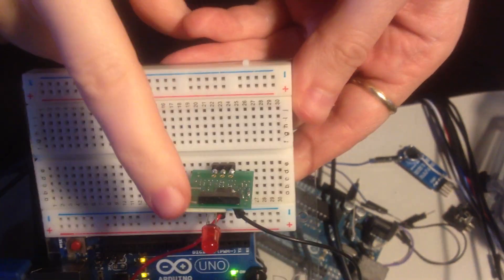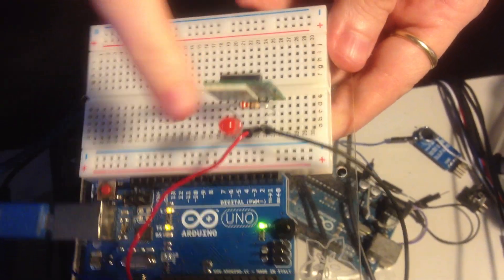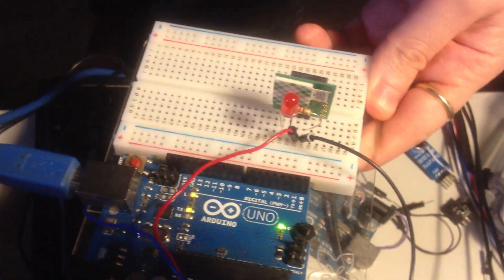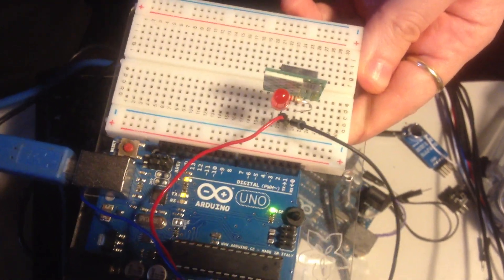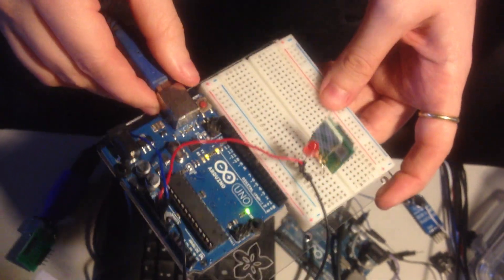Ladyada demoing Heart Rate Receiver and Transmitter